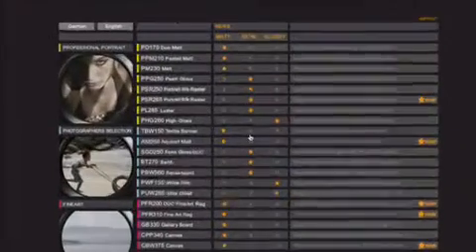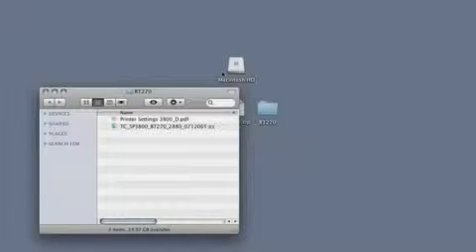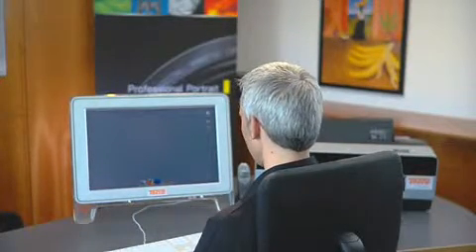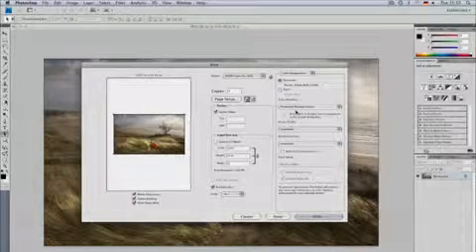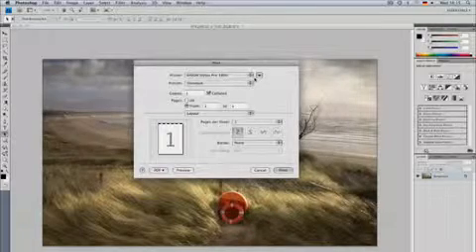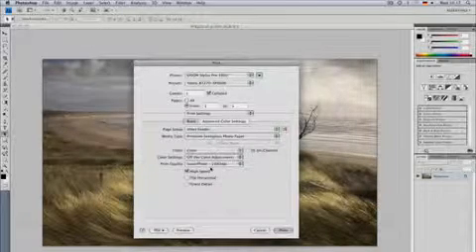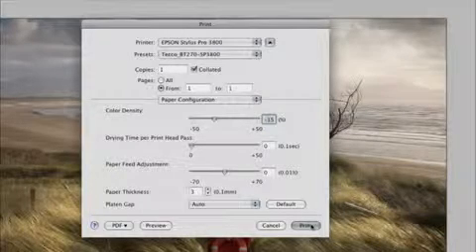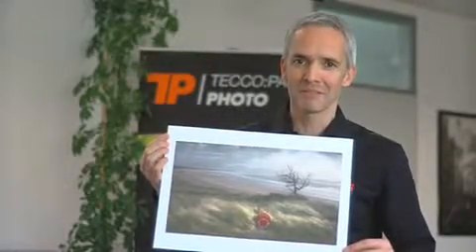TECCO:Kako tiskati z ICC opisi (Mac, Ang)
Navodila za uporabo ICC opisov v Mac OS na angleškem jeziku.